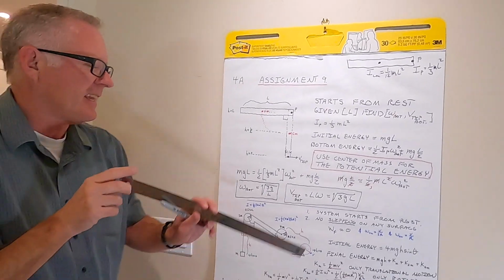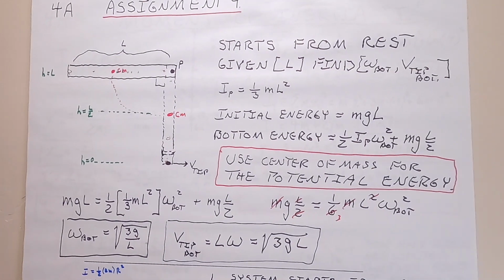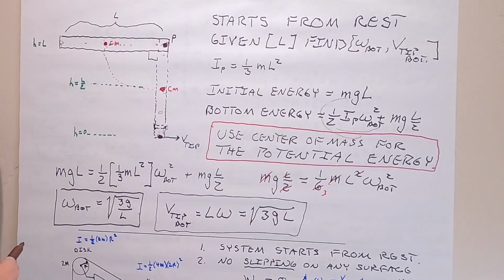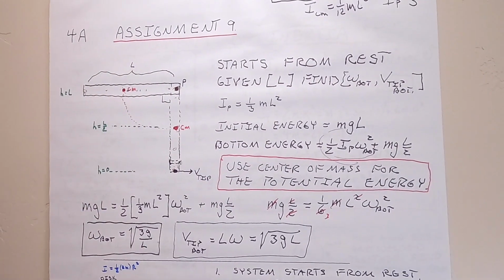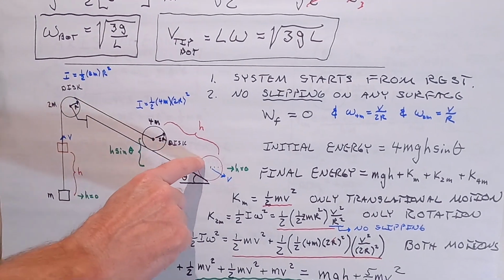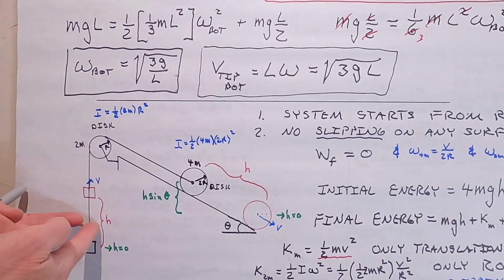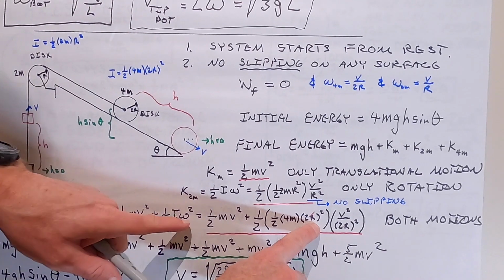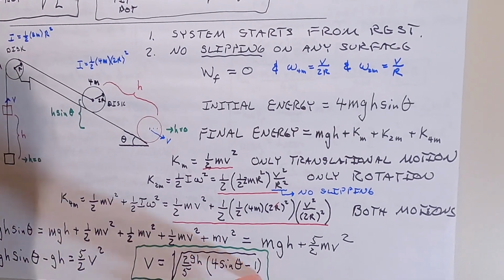Physics 4A-30 Assignment #9 Rotational Energy